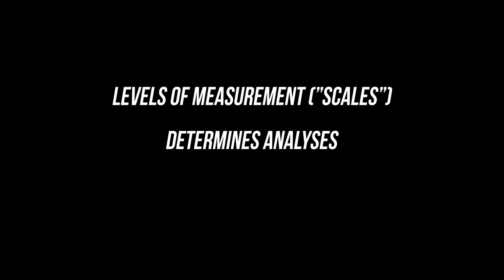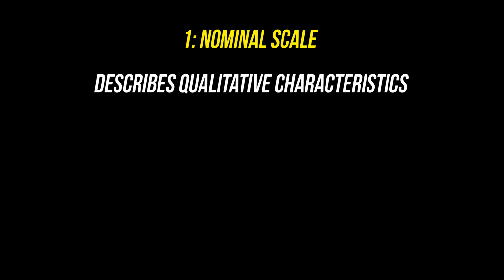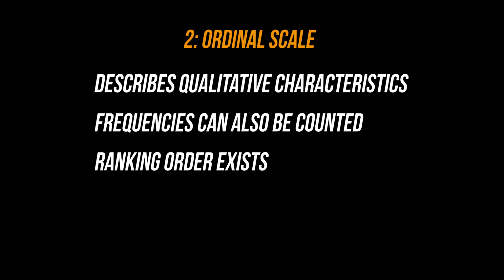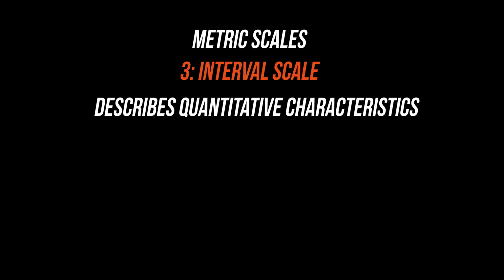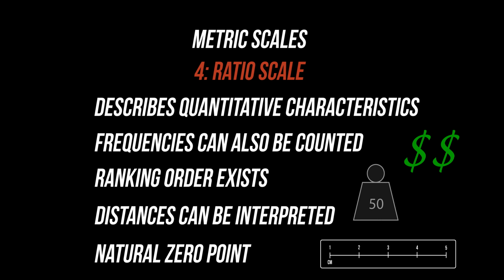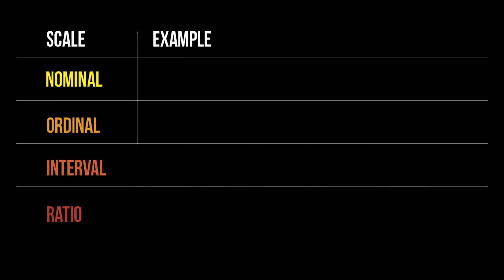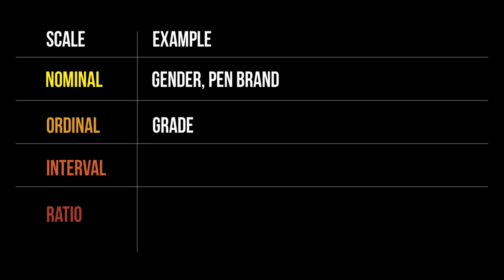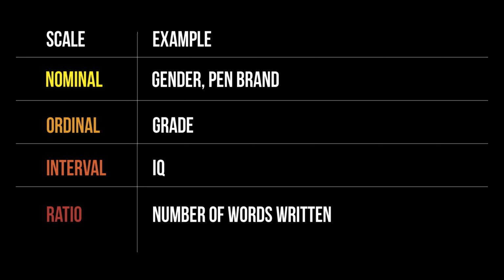Understanding Measurement Levels in Statistics: Nominal, Ordinal, Interval and Ratio Scale explained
The scale level (level of measurement) of variables determines evaluation and analysis methods in statistics. Reason enough to explain them and give some examples so you can recognize them in the future.

In statistics, four scales or measurement levels are known:
- Nominal
- Ordinal
- Interval
- Ratio
The last two are often summarized under the generic term metric.

Nominal scale
The nominal scale has the lowest scale level and describes qualitative characteristics. This means that only frequencies can be counted for the measurable characteristics.
Examples
- Colors
- Place of birth
- Gender
- Brand of the chair you are sitting on

Ordinal scale
The ordinal scale is also used to describe qualitative characteristics.  Frequencies can also be counted here, but there is a ranking order between the characteristic values.
Examples:
- Agreement or disagreement with certain facts, so-called Likert scales
- Level of education
- School grades
- Arbitrarily formed income classes

Interval scale
The interval scale describes quantitative characteristics of variables. You can also count frequencies and read off a ranking, but the distances between the values can be interpreted.
Examples:
- Temperature in degrees Celsius
- Intelligence quotient
- Date

Ratio scale
Finally, there is the ratio scale, which differs from the interval scale only in that there is a natural zero point. With the interval scale, on the other hand, the zero point is set artificially or arbitrarily.
Examples
- Salary in euros
- Distances
- Weights

⏰ Timestamp
0:00 Introduction
0:10 4 scales
0:20 Nominal scale
0:35 Ordinal scale
0:56 Interval scale
1:17 Ratio scale
1:36 Overview of scales and measurable properties
1:50 Final example

Support channel? 🙌🏼